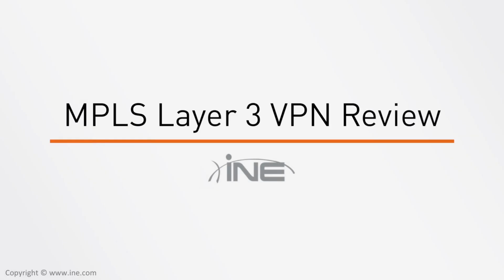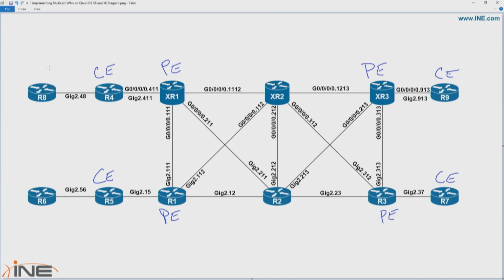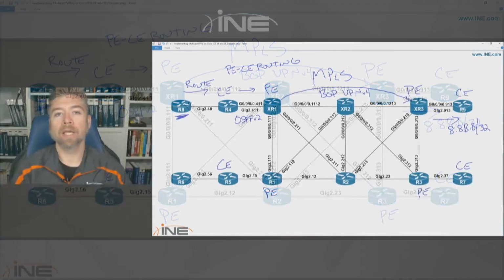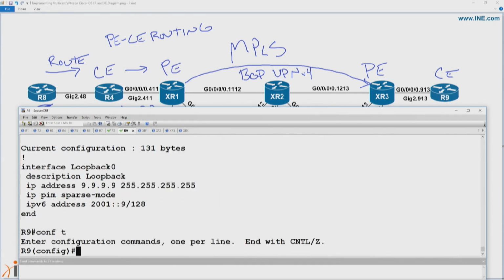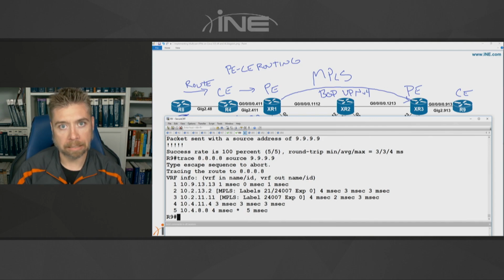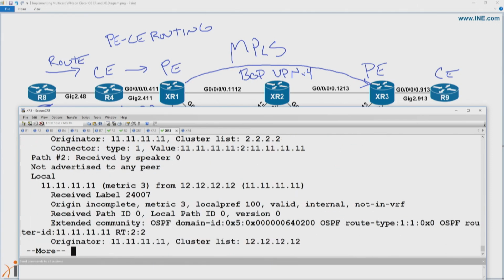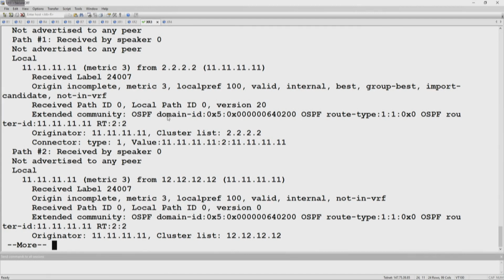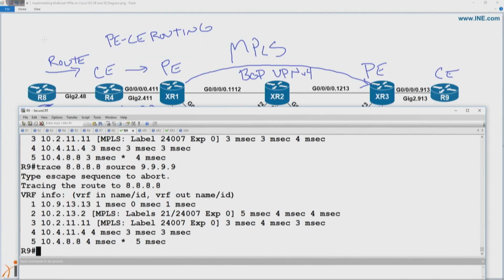4 MPLS Layer 3 VPN Review